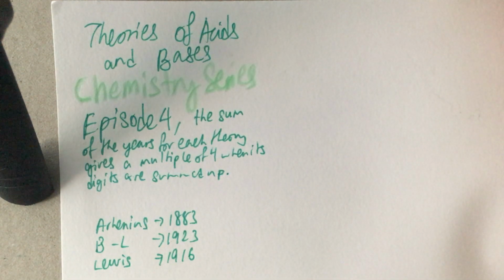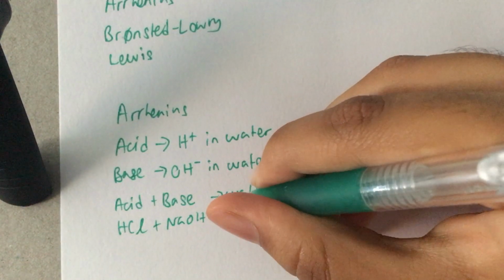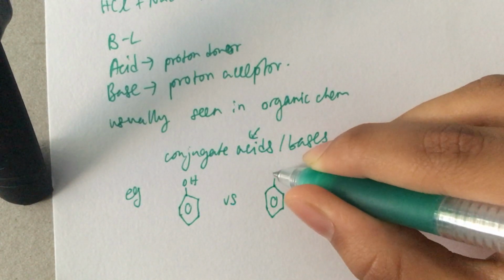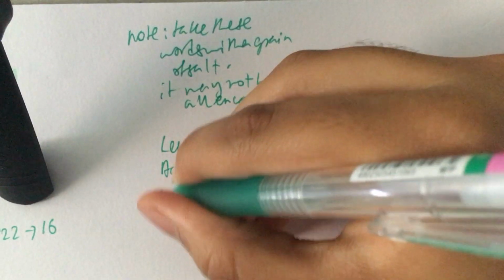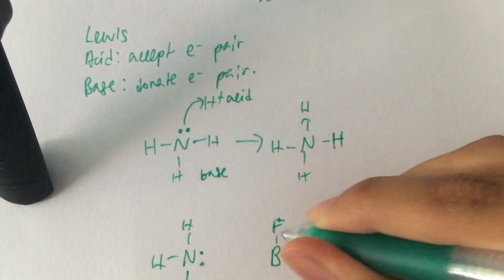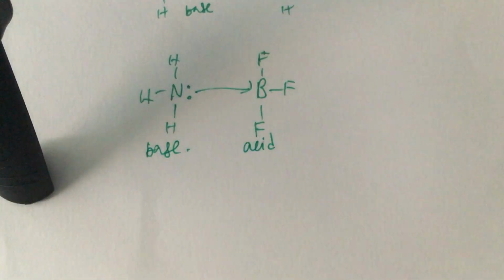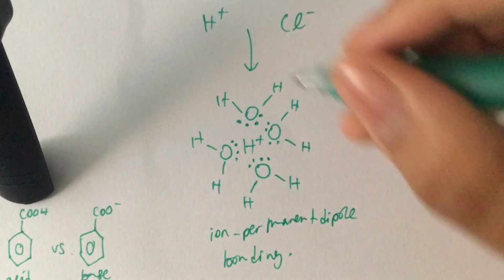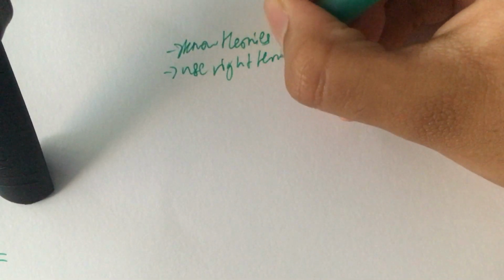Chemistry Series Ep 4: Theories of Acids and Bases